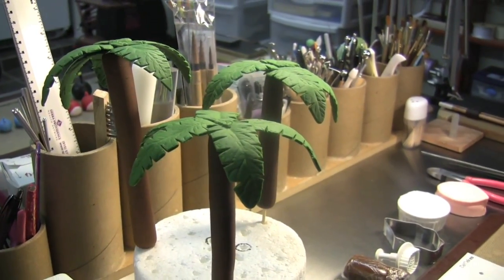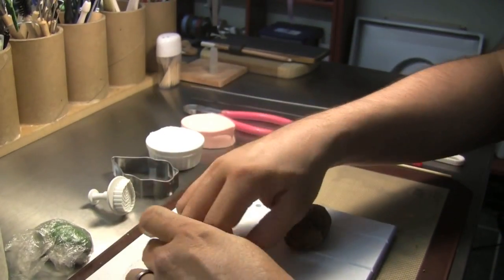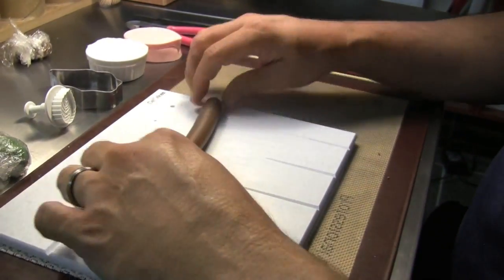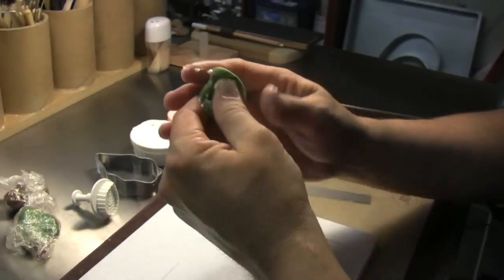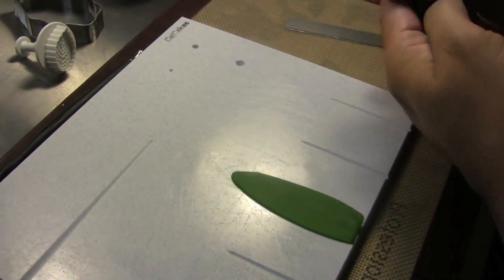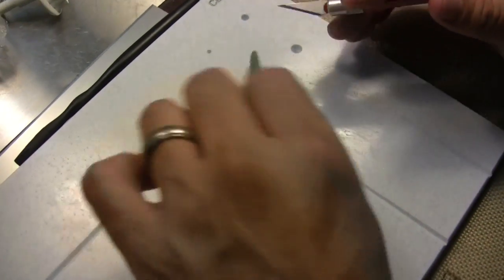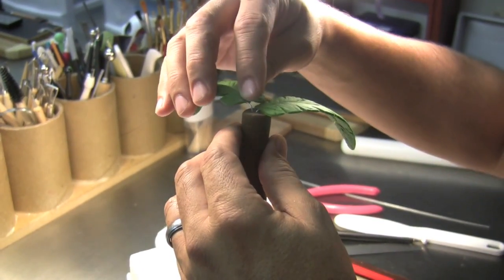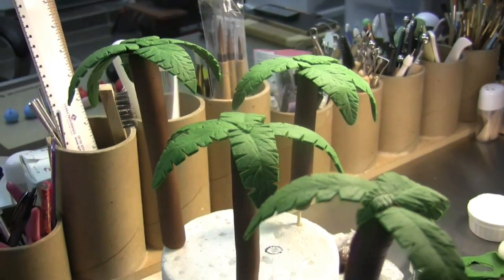How To Make A Palm Tree Cake Topper The Krazy Kool Cakes Way!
Here are a couple of videos of cakes that utilized the above palm trees:

Please visit my Etsy store